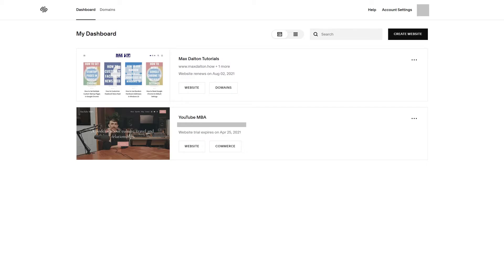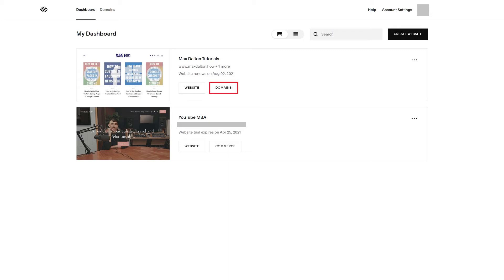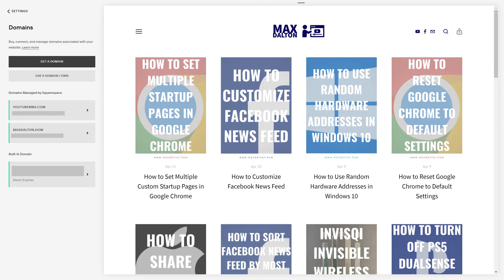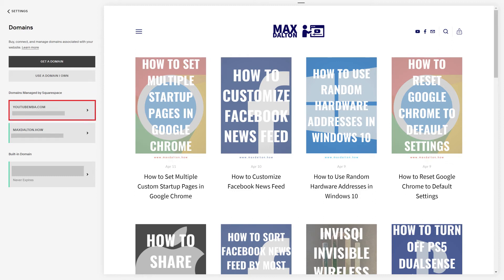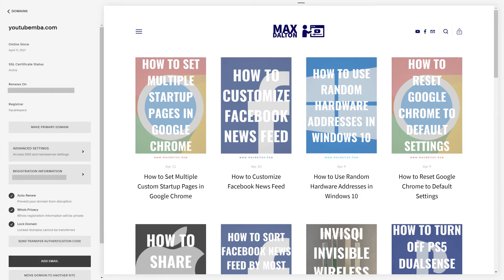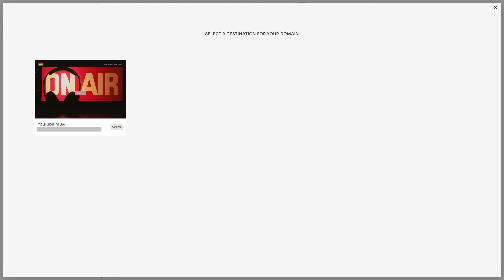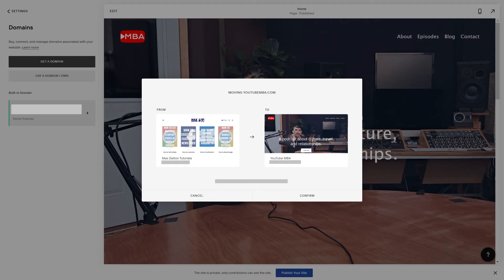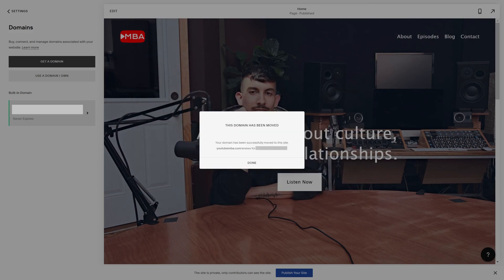How to Transfer Squarespace Domain to Another Squarespace Site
In this video I'll show you how to transfer your Squarespace domain to another Squarespace site.

Timestamps:
Introduction: 0:00
Steps to Transfer Squarespace Domain to Another Squarespace Site: 0:19
Conclusion: 1:42

Video Transcript:
Squarespace makes it easy to set up new sites and purchase new domains for those sites. And if you need to transfer your domains around between your sites, Squarespace makes that simple as well. In this video I'll show you how to transfer a Squarespace domain you own to another Squarespace site.

Step 1. Open a web browser and then navigate to your Squarespace dashboard. In this example I've currently got the YouTubeMBA.com domain associated with my MaxDalton.How site, and I want to move it to my new YouTube MBA Squarespace site that I want to build out.

Step 2. Click "Domains" next to the Squarespace site the domain you want to transfer is currently associated with. The Domains screen is displayed.

Step 3. Navigate to the Domains Managed by Squarespace section, and then click the name of the domain you want to transfer to another Squarespace site. In this example, I'll click my YouTubeMBA.com domain. Information associated with that domain is shown.

Step 4. Scroll down the screen, and then click "Move Domain to Another Site." The Select a Destination For Your Domain screen is displayed.

Step 5. Click the Squarespace site you want to move your Squarespace domain to. In this example I'll click my YouTube MBA site. A window pops up asking you to confirm the Squarespace site you want to move your domain from and to.

Step 6. Click "Confirm." A message is displayed confirming that your domain has been moved.